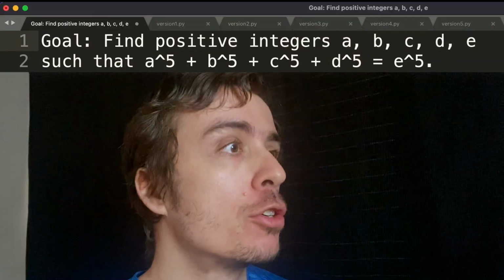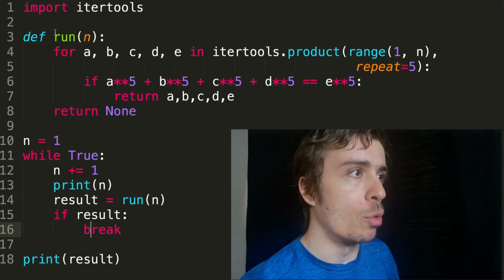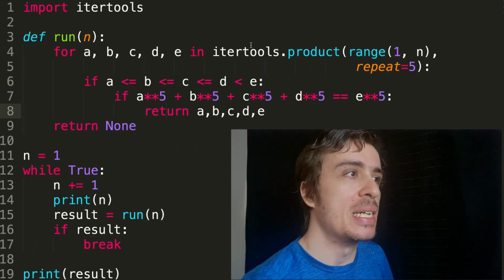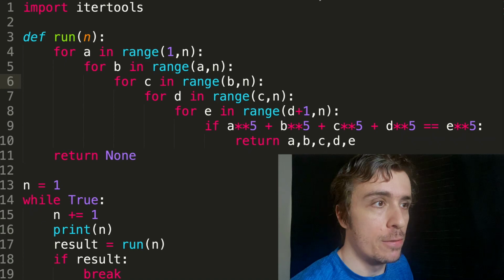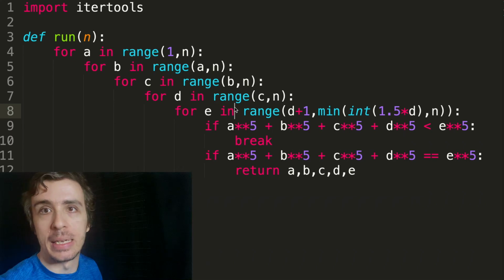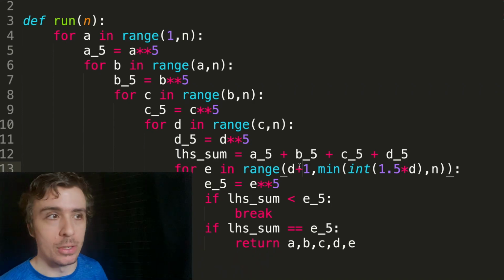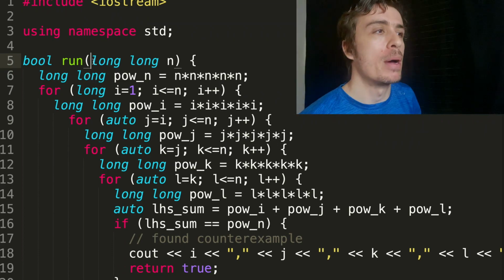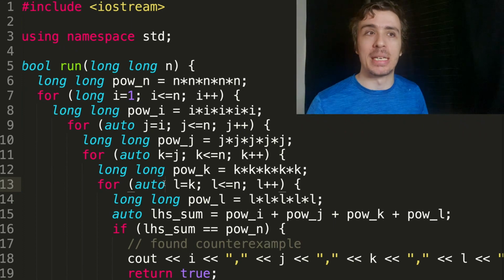My Students Disproved a Conjecture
Here we talk about an interesting assignment I gave to an intro programming class to disprove a well-known mathematical conjecture, called Euler's Sum-of-Powers Conjecture. I also go through a solution (in Python).

Dolev Abuhazira, Josh Hibschman, Micah Wood, Morgan Jones, Patrik Keinonen, Simone Glinz, Tao Su, Timothy Gorden, unit220, Valentine Eben